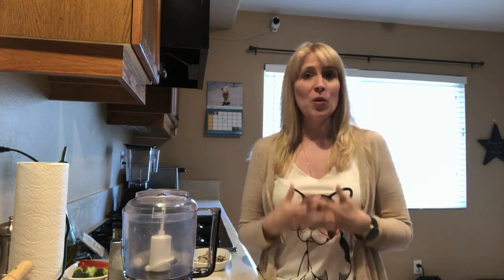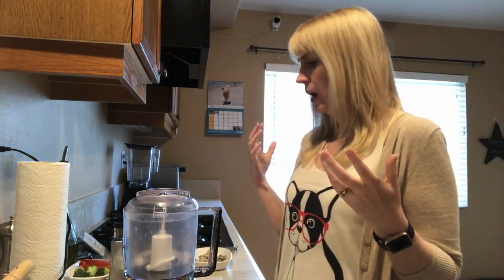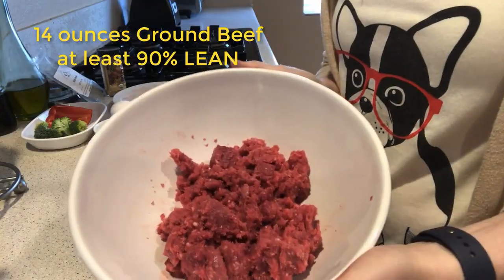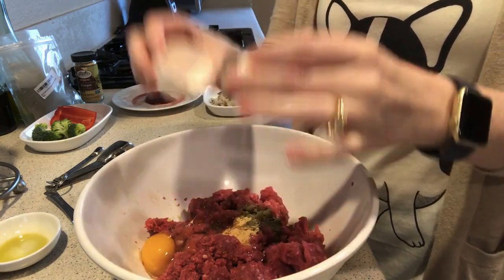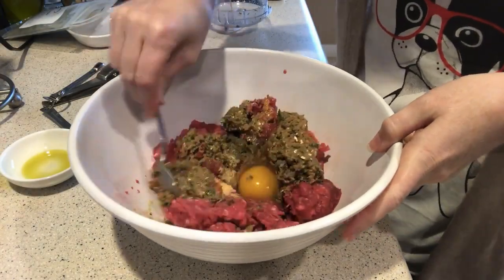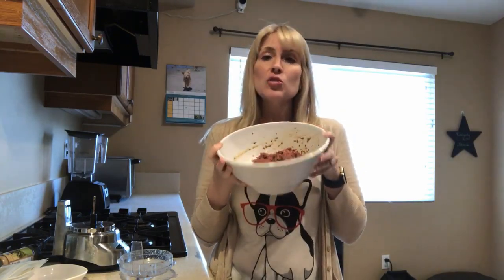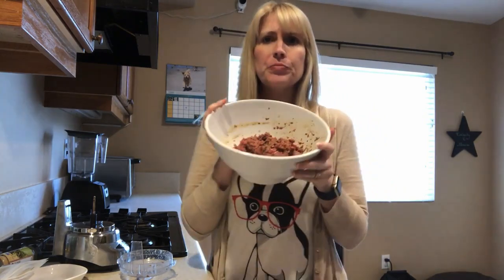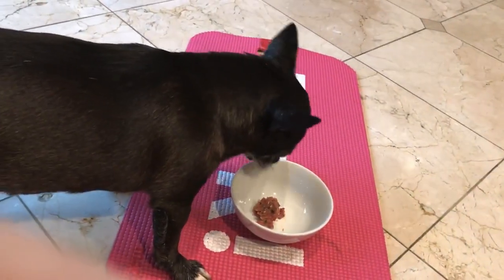Raw Dog Food Recipe Homemade Cooked Dog Food Recipe Fully Balanced Nutrition Dr. Beckers Recipe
Hand-Packed Whole Chicken Thighs Canned Dog Food
Hand-Packed Grain-Free Catch Of The Day Sardines Dog Food
Hand-Packed Roasted Chicken Drumettes Canned Dog Food
Hand-Packed Grain Free Whole Chicken Thighs For Dogs
Hand Packed Chunky Chicken Casserole for Dogs
Hand Packed Catch of the Day Uncut Sardines for Dogs
Hand-Packed Grain Free Hunk Of Beef Supplement For Dogs
Human Quality Ingredients Ready to Serve Food for Dogs - Beef & Russet Potato
DIY Human Quality Dog Food, Nutrient Blend Base Mix for Dogs - Turkey and Whole Wheat Macaroni Recipe
Chicken Breast Dog Treats - No Preservatives Healthy Snack for Puppies & Dogs
Joint Care Plus Supplements

Viking Dog Diet - Extend Your Dog's Life With Natural & Delicious Food

Raw Dog Food Recipe Homemade Cooked Dog Food Recipe Fully Balanced Nutrition Dr. Becker's Recipe

Shout out to Dr. Karen Becker and Rodney Habib of Planet Paws for creating this nutritionally balanced and easy raw dog food recipe!

Here's the recipe:

14 ounces of 90%+ LEAN ground beef
2 tsp hempseed oil
1/2 tsp kelp
1 egg
1/2 can (2oz) sardines (in water, no salt added)
1/2 tsp ginger
1/2 egg shell
1 oz beef liver
1 oz broccoli
1 oz red bell pepper
1 oz spinach

This recipe is balanced for an adult healthy dog.
Puppies will need more calcium, so make sure your dog is a healthy adult.

Remember: the key to a balanced diet is VARIETY!